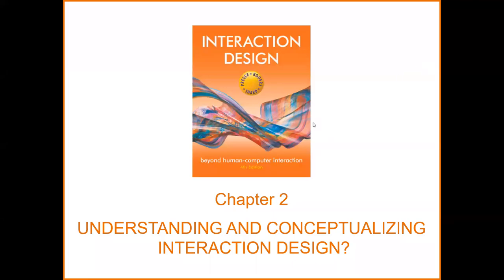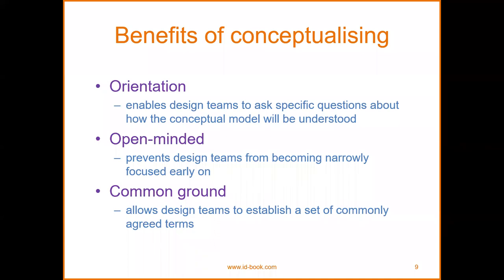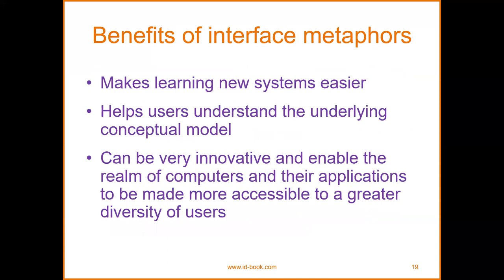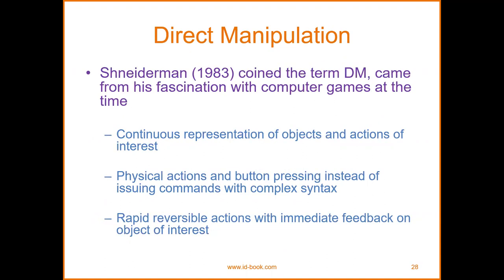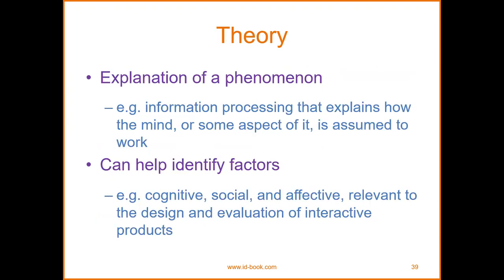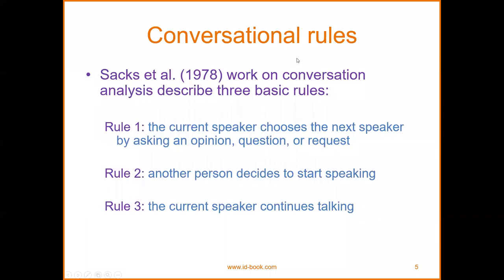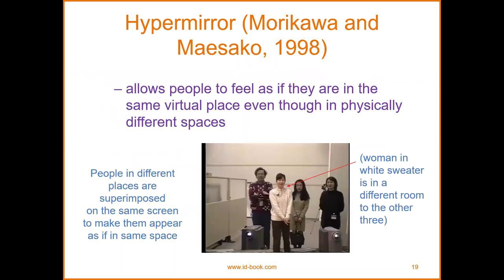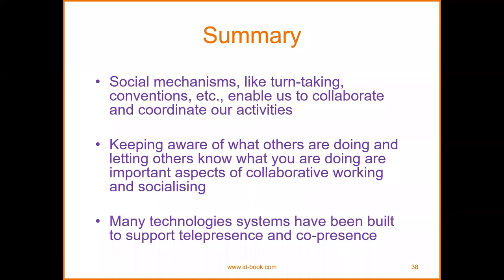Understanding & Conceptualizing Interaction and Social Interaction Topic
for ICTP Use only.